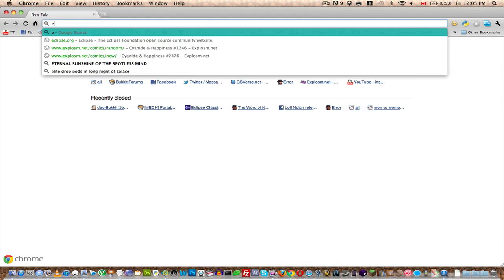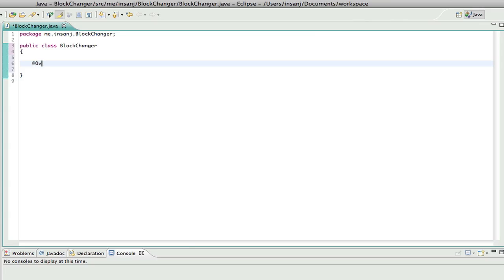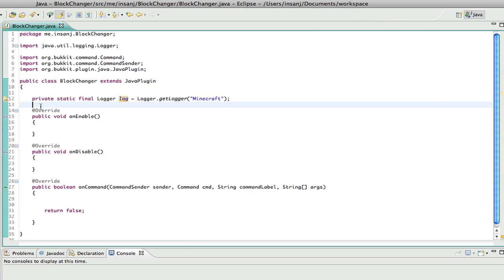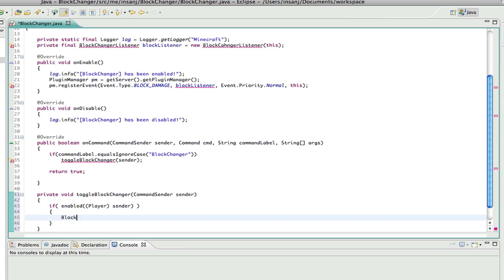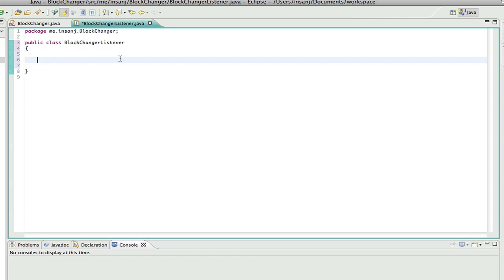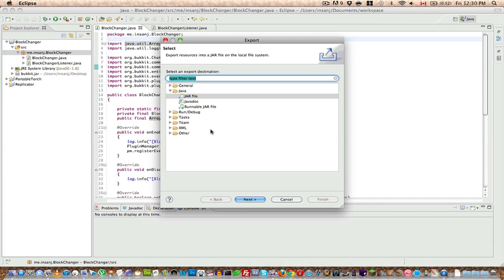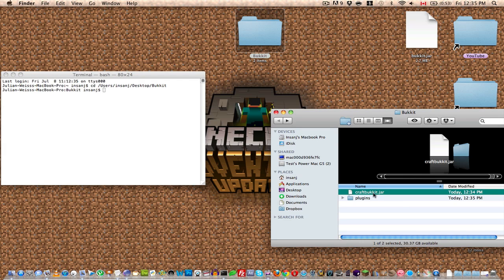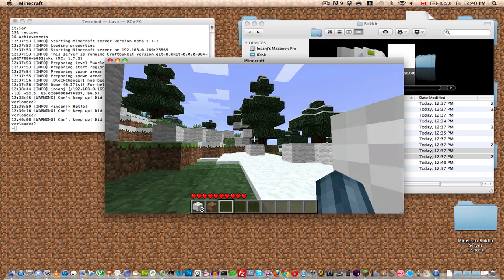How To Make Your Own Minecraft Plugin AND Learn Java THE EASY WAY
Learning Java has never been easier. No copy and pasting, no vague explanations, no random sections of code. Now anyone can program the most ambitious Minecraft plugins, without needing any previous experience. You're welcome.